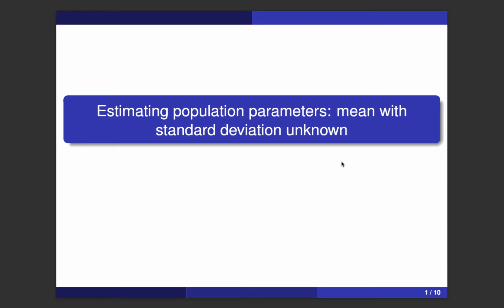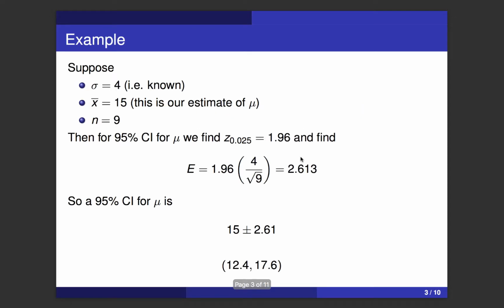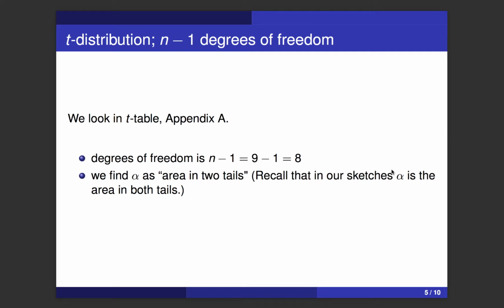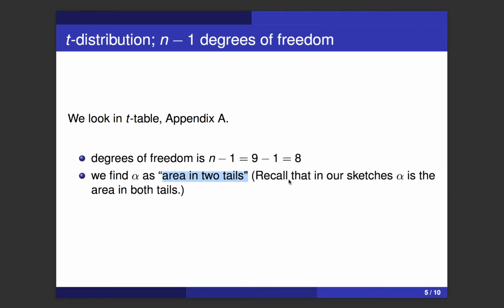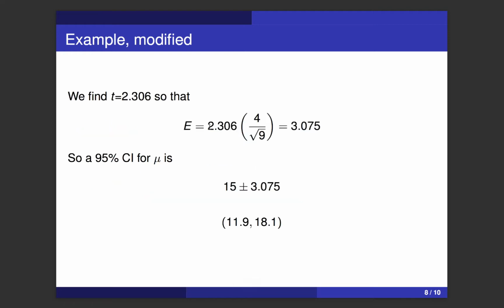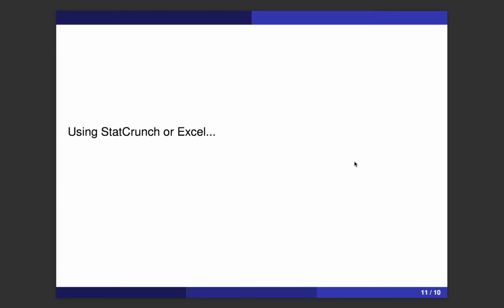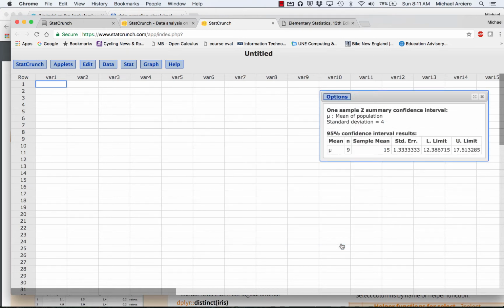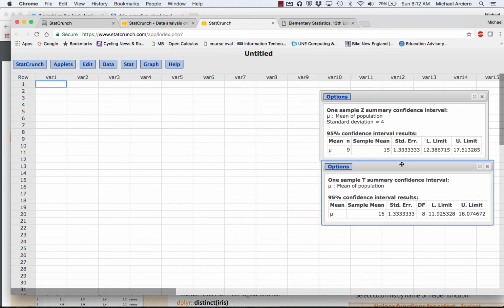MAT 120 Confidence Intervals, cont.